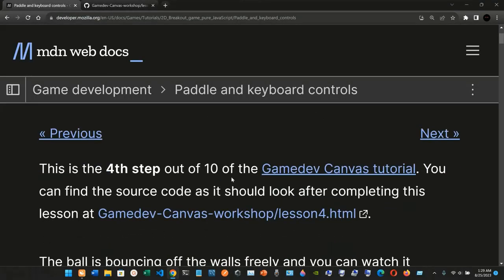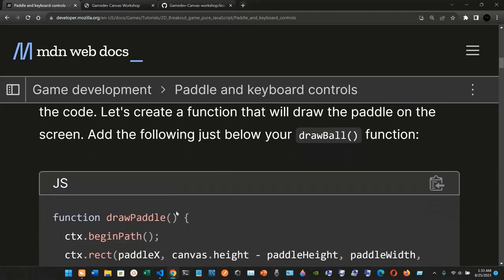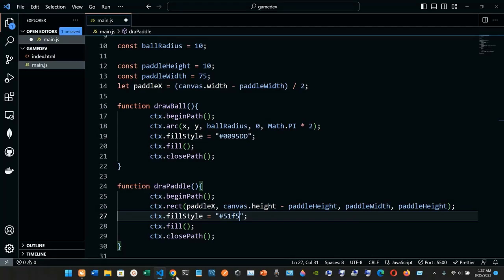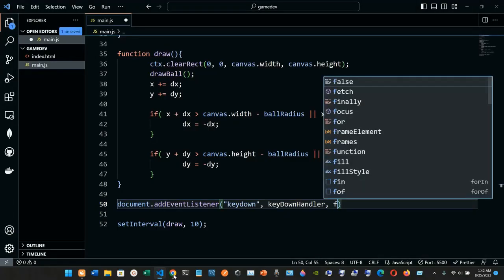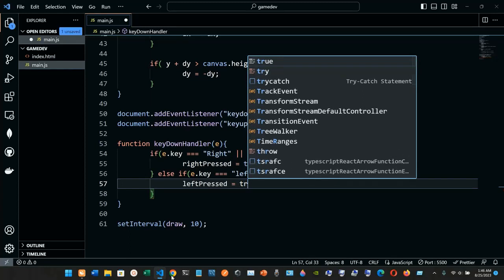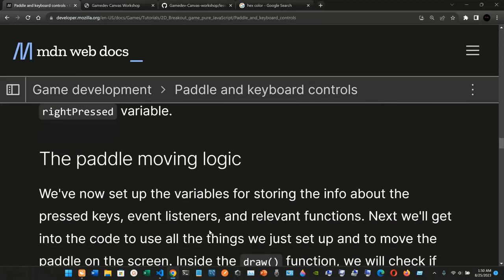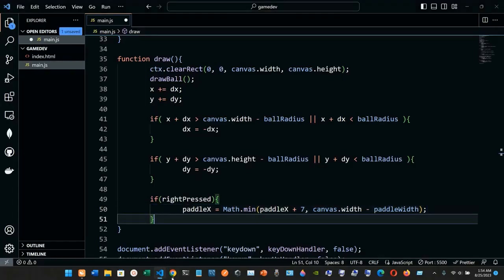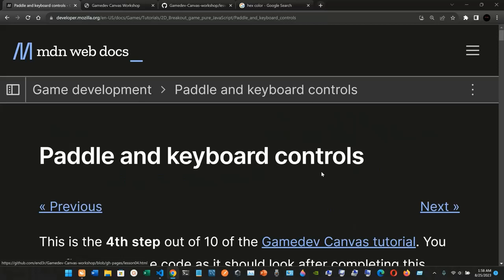Paddle and keyboard controls: Game development - 2D Games.